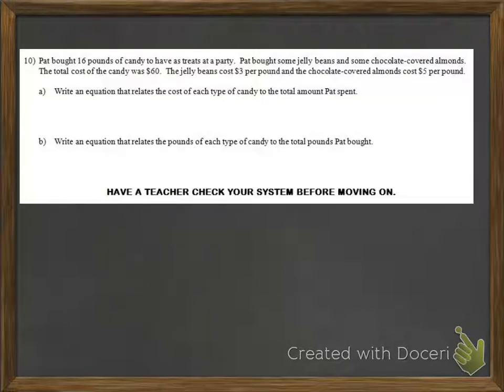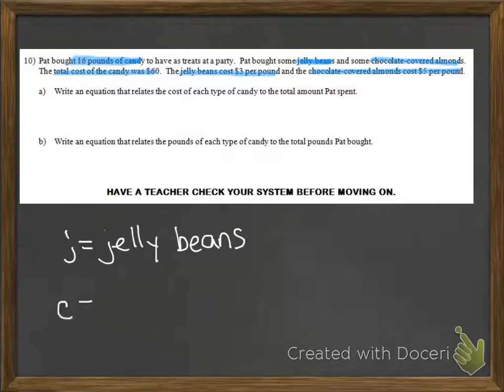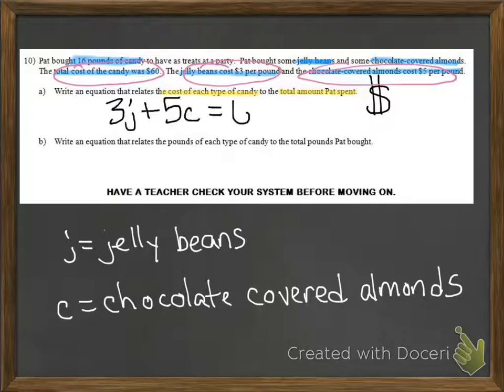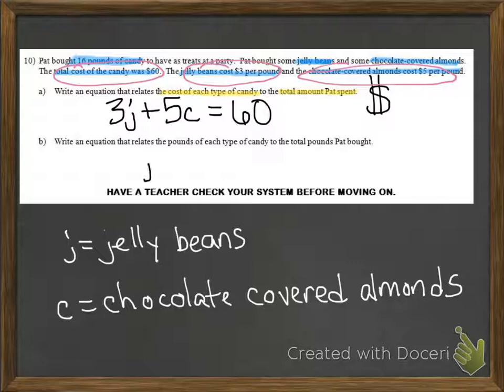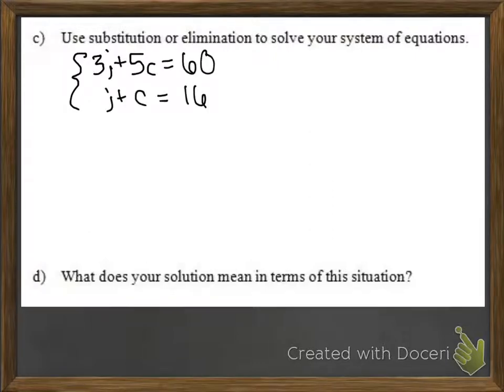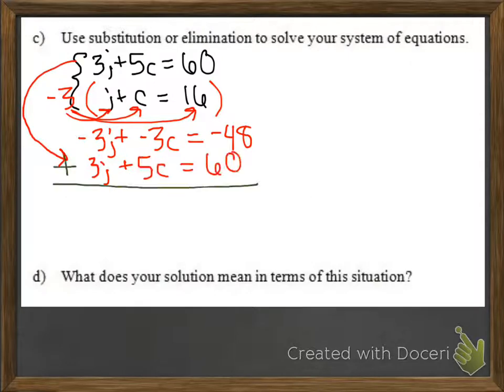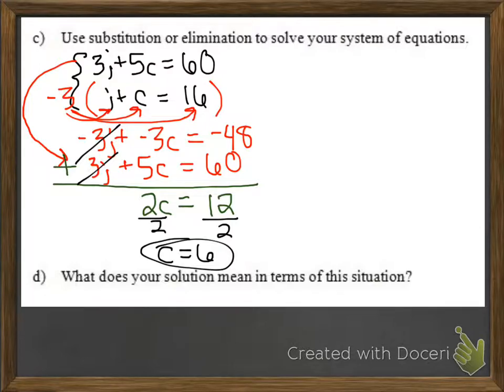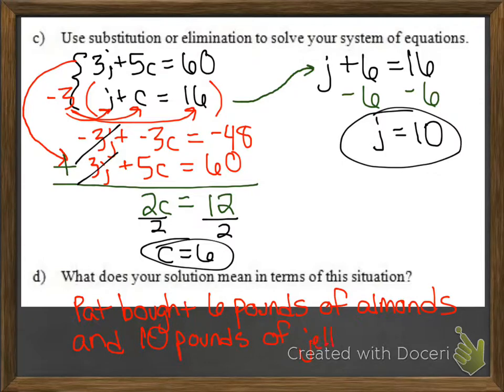Intermediate Algebra Practice Test #10